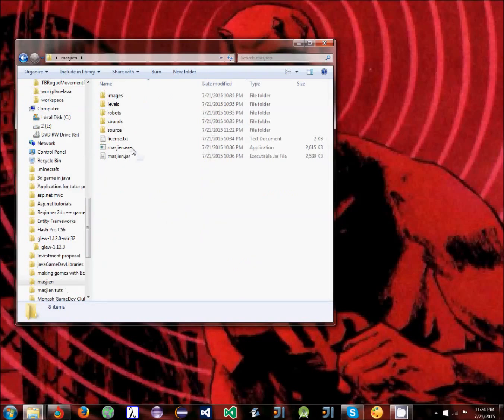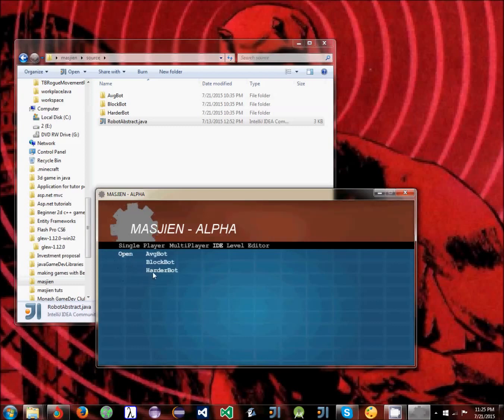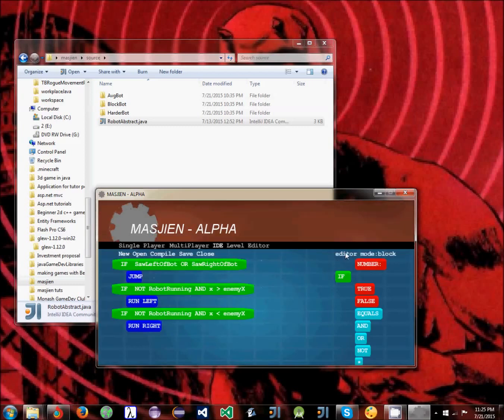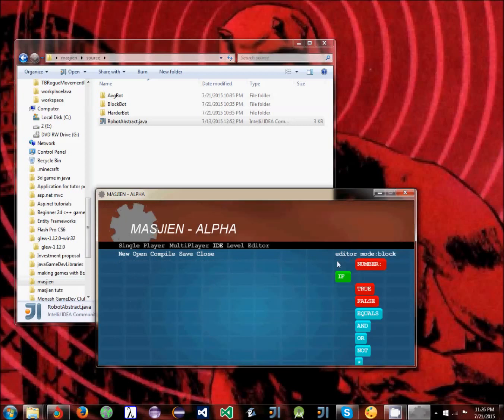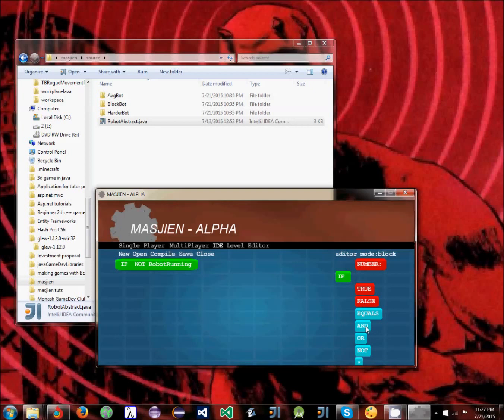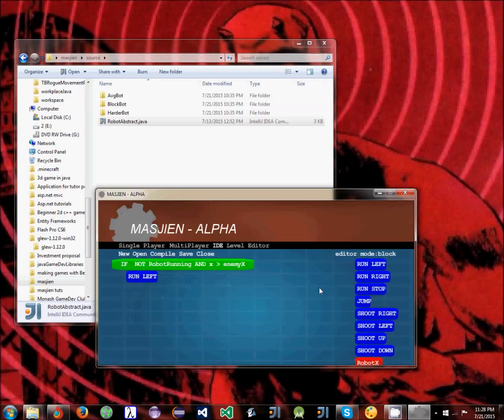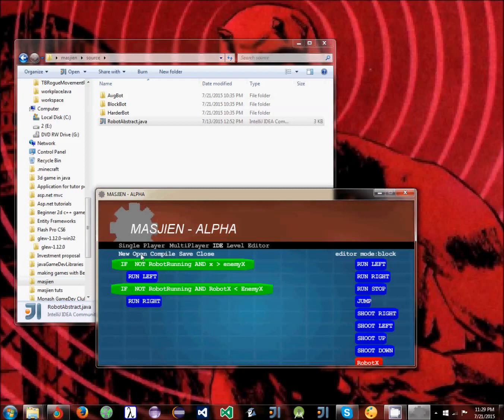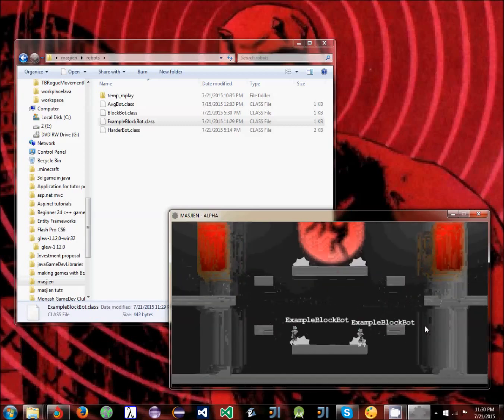Learn to play Masjien Part 2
Today we will use the block editor to make a super basic bot!